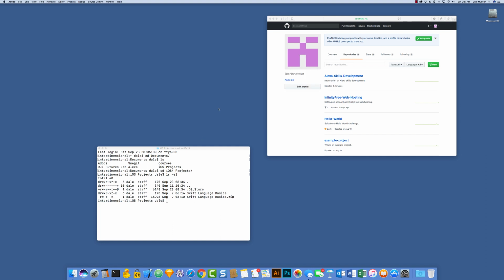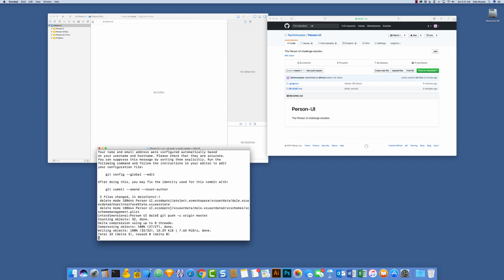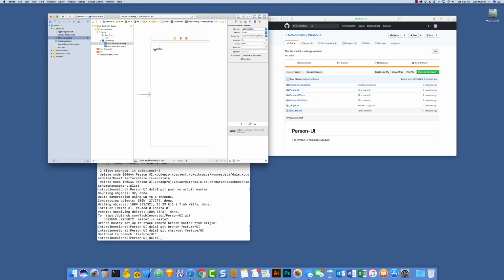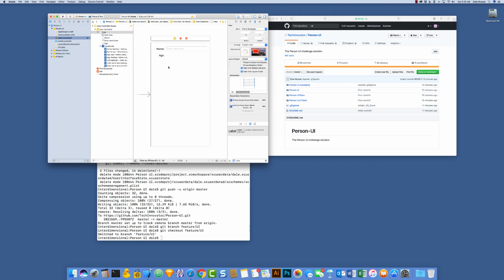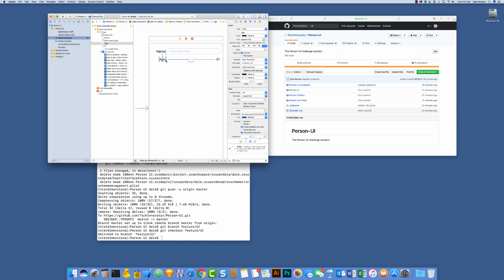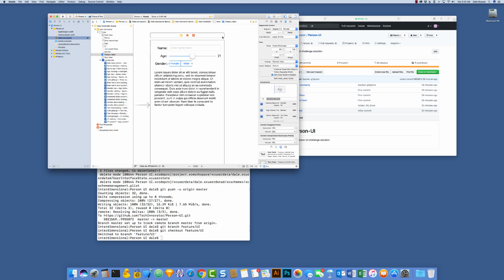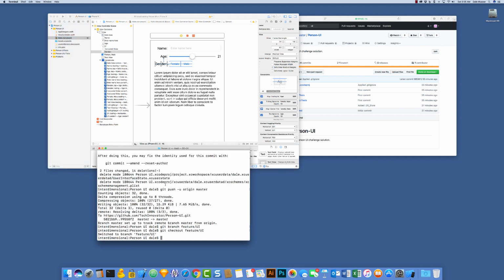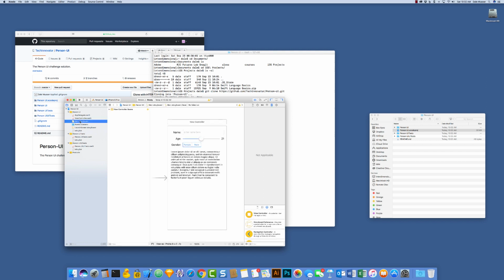Person UI Challenge Solution (Xcode 9)